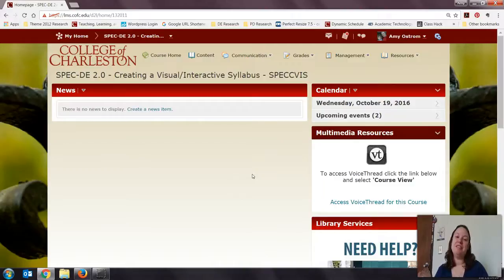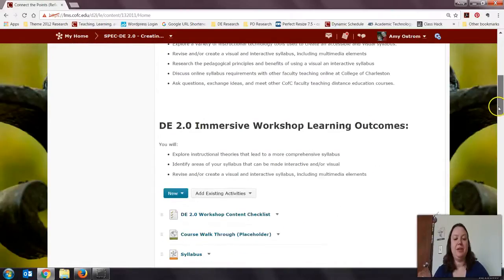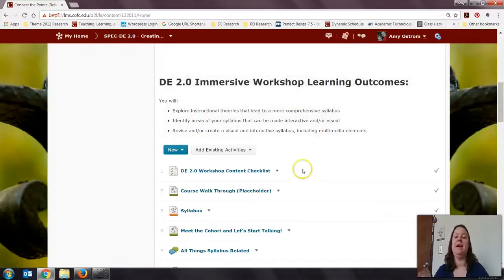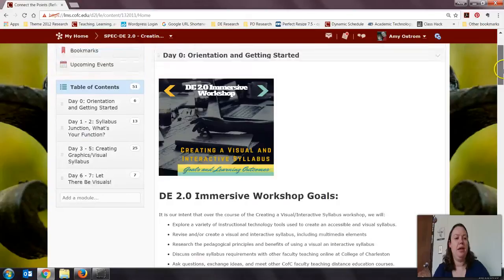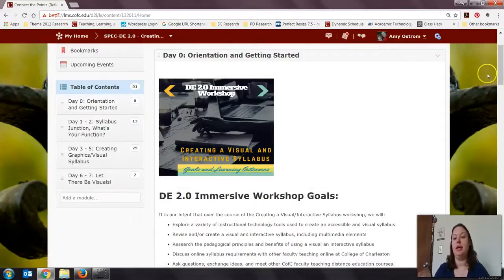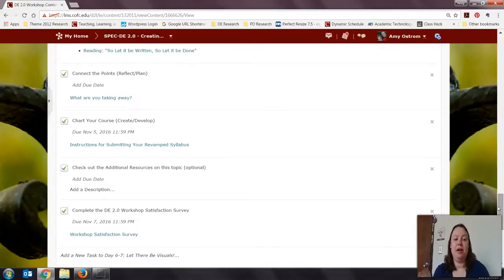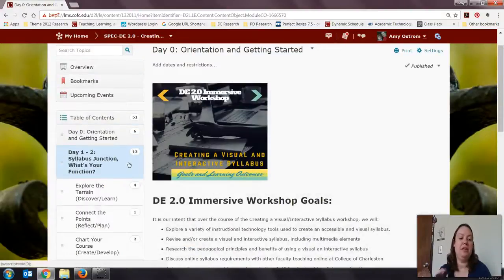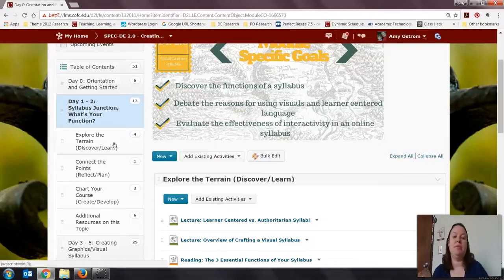VIS Course Walkthrough